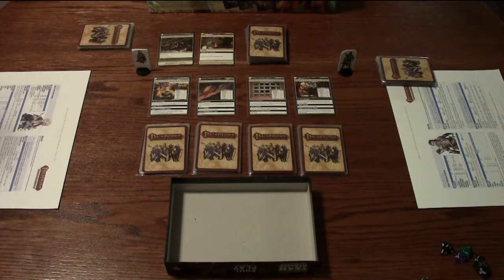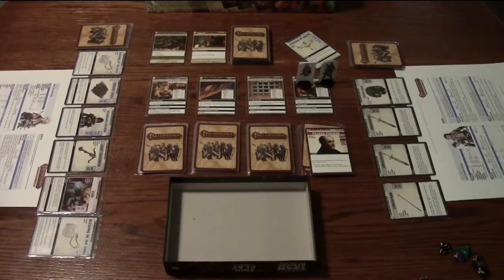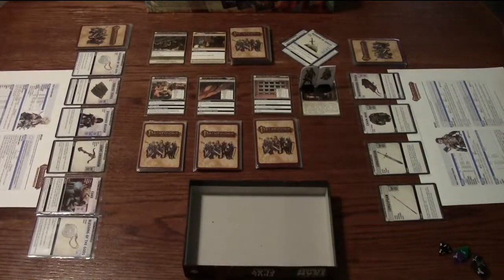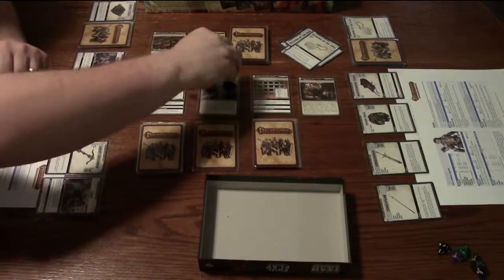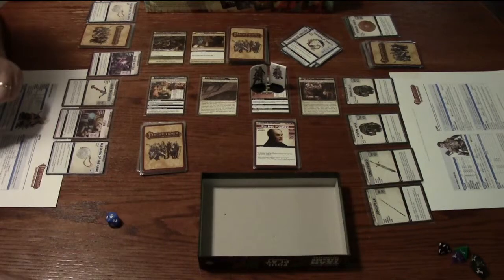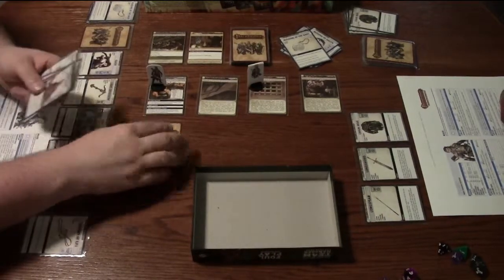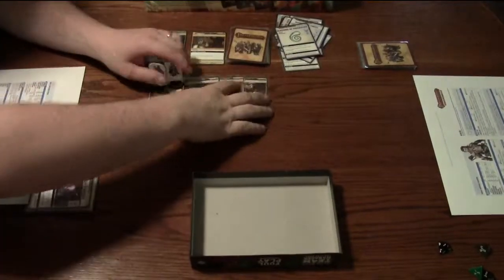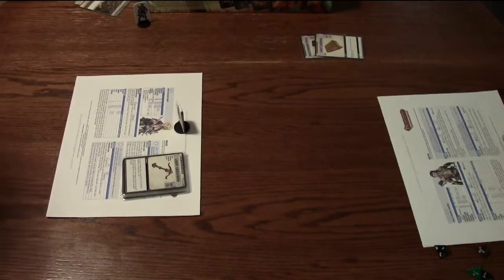Pathfinder Adventure Card Game The Poison Pill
The Gnome and Ogre tackle the devious Pillbug Podiker of Sandpoint to put a stop to his poison traps.